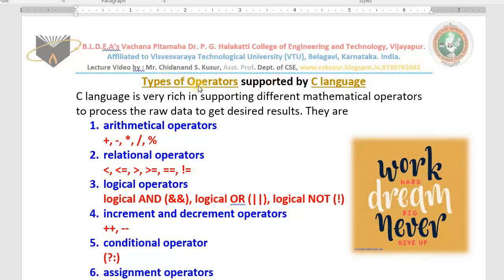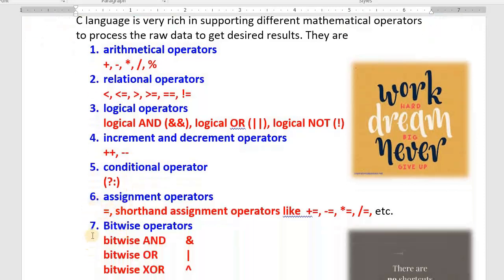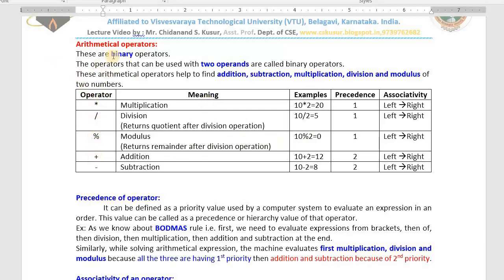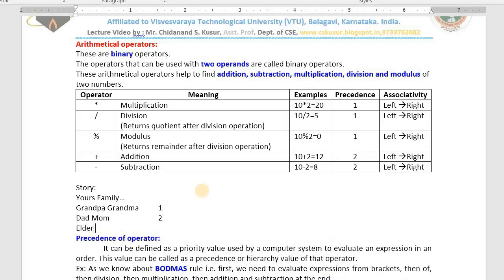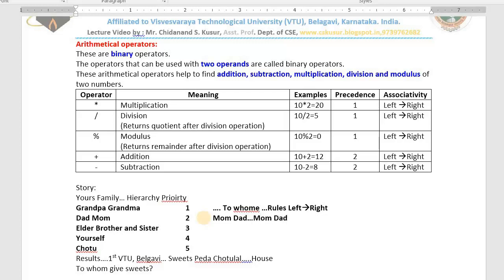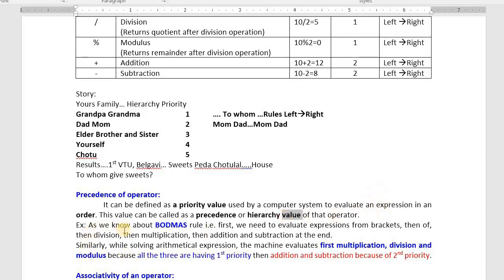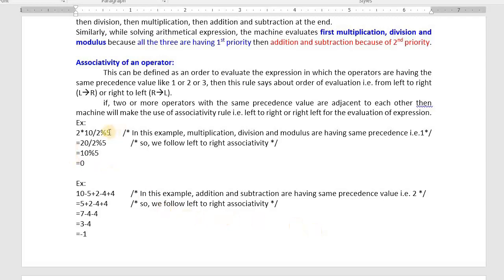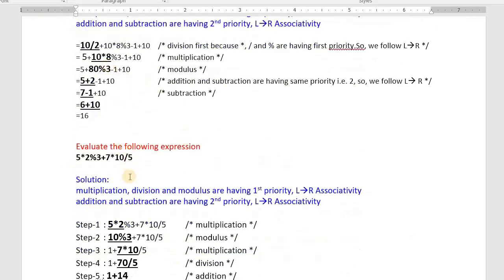Operators in C Second Video Lecture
Types of C operators.
What is precedence and associativity of operator? Give examples.

You find explanation for these questions.